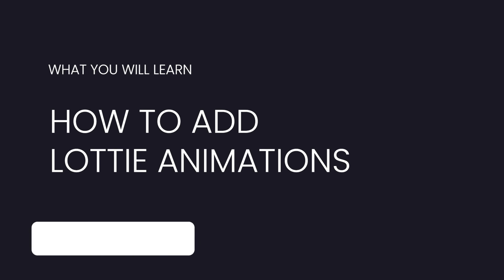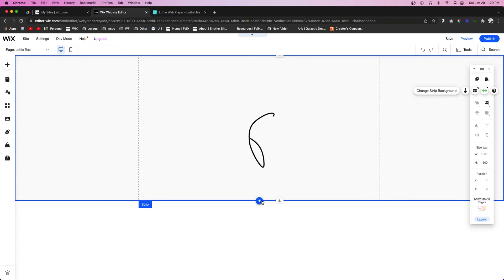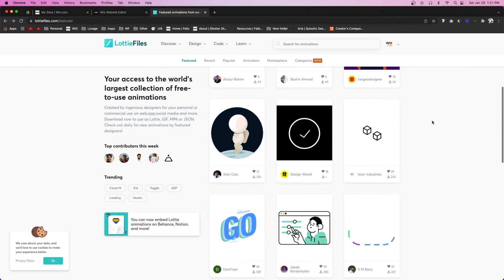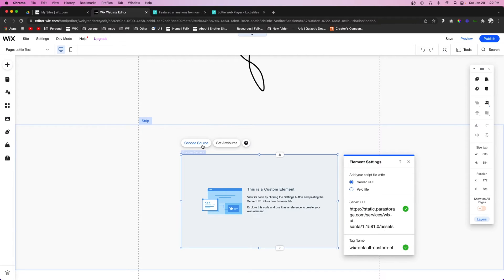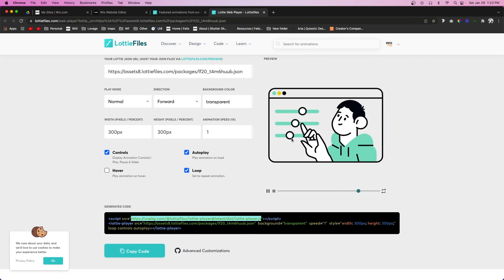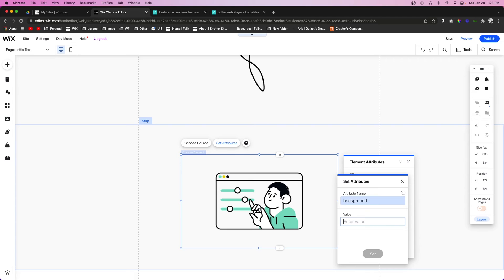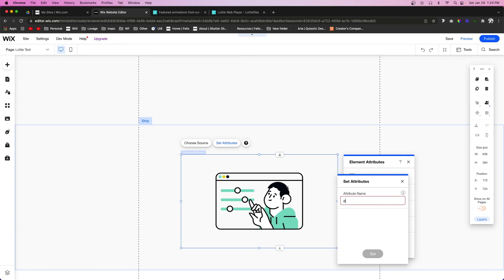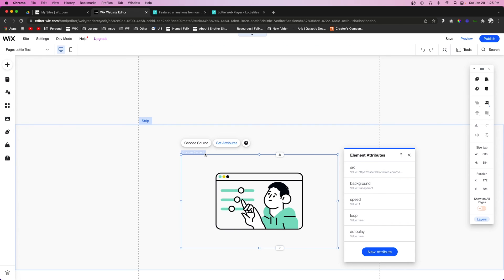How to Add Lottie Animations to Your Wix Website | Wix Fix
In this video, you will learn how to add Lottie Animations to your Wix website.

This video uses the technique for websites with a premium plan. If you would like to do this on a site without premium, then feel free to check out this blog post: